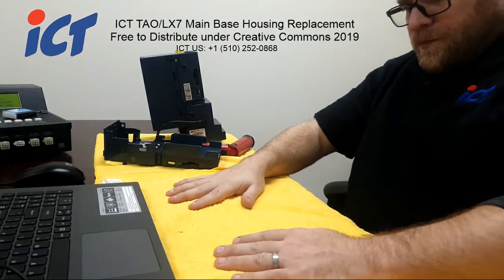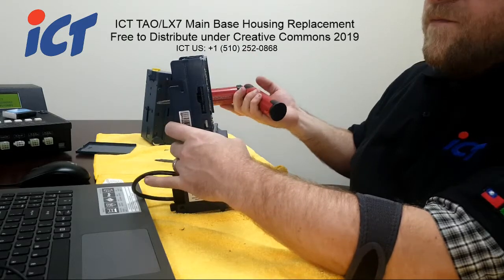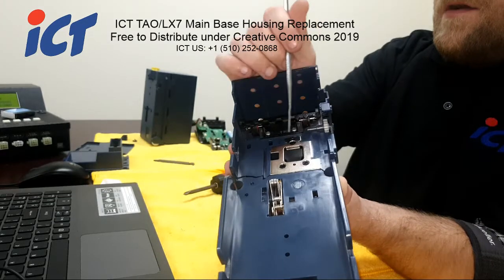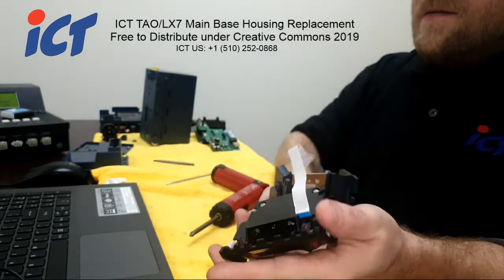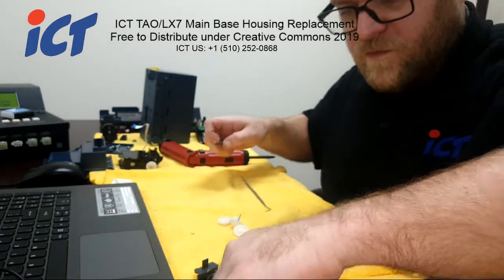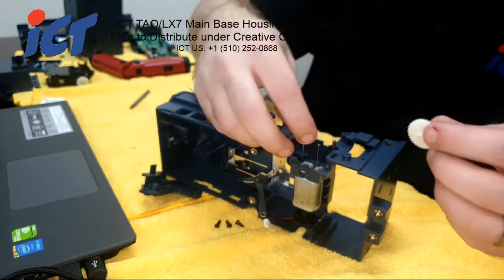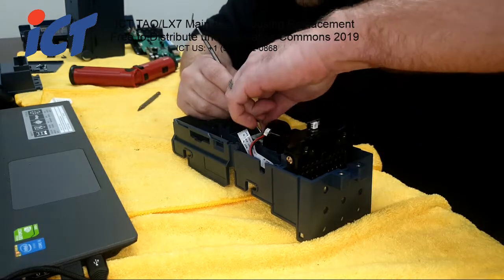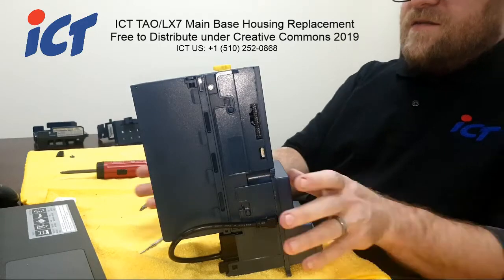TAO/LX7 Main Base Replacement [UPDATED]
In this video, you will be shown how to replace the main base housing for your ICT TAO-A, TAO-V or LX7 bill acceptor.

LX7/V7C Dipswitch Part number: H6719B-R

If you are going to be re-greasing your gears after assembly, any multi-purpose grease can be used. The style we use in our office during repairs is:

Brand: Super Lube
Type: Multi-Purpose Grease